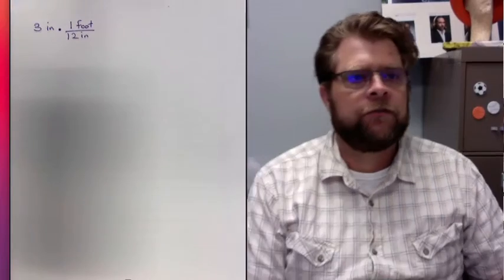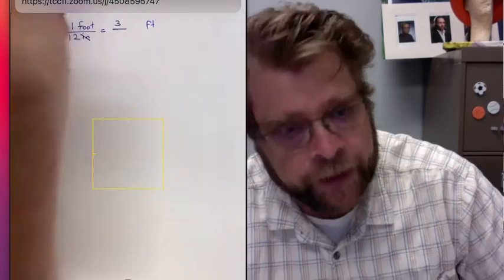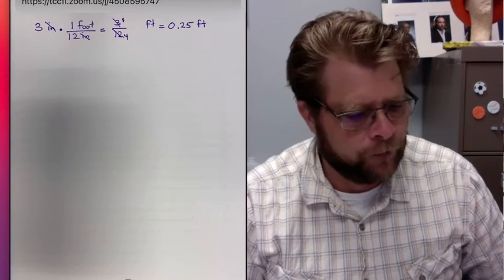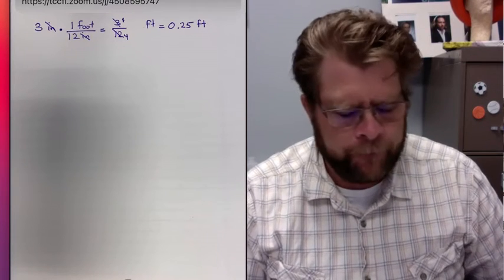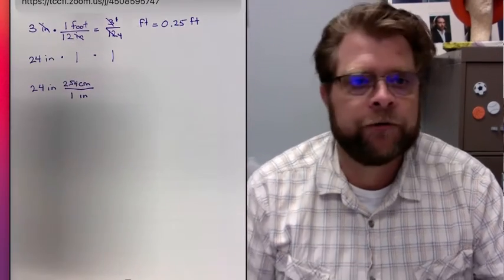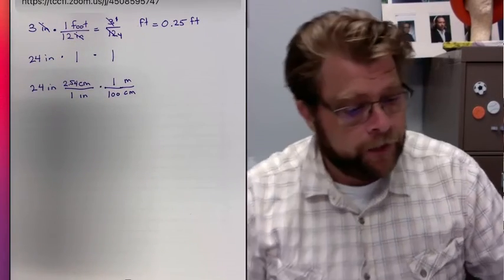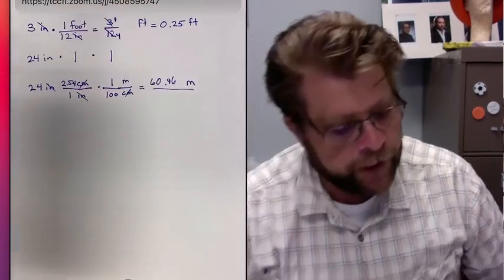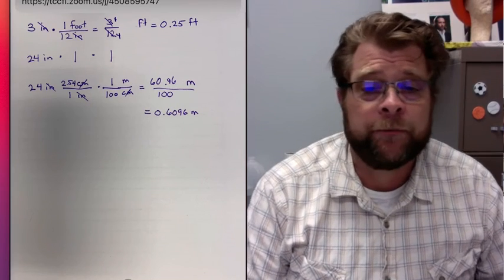Go forth an multiply by one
How to use all the invisible ones covering a blank piece of paper.